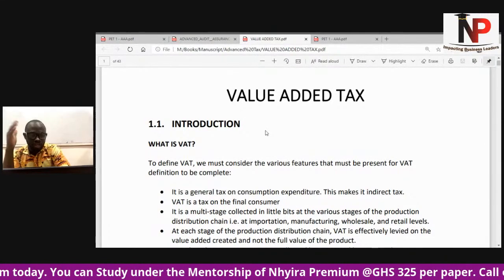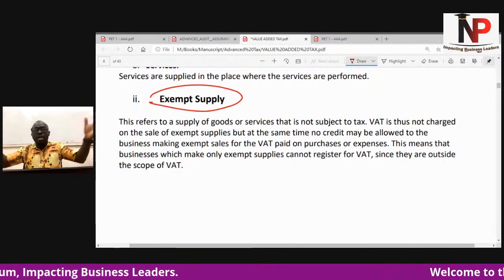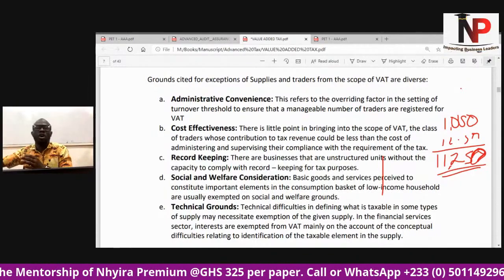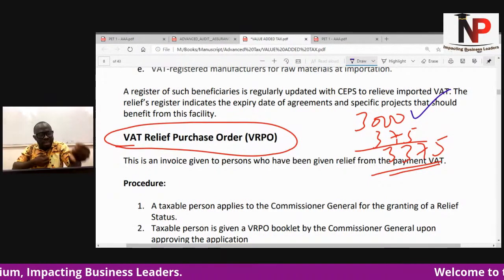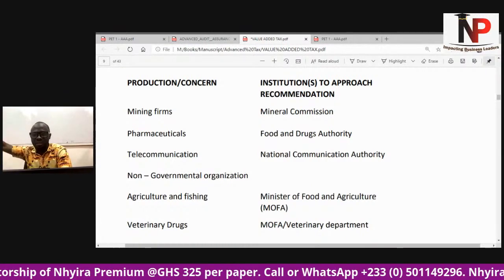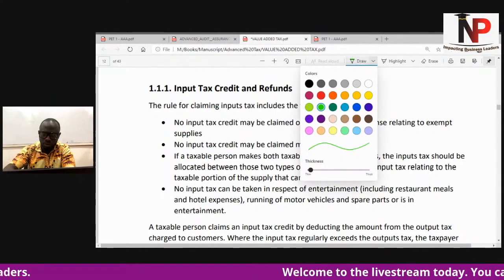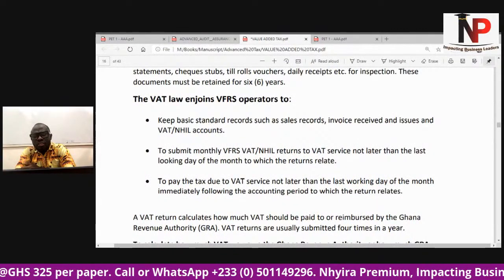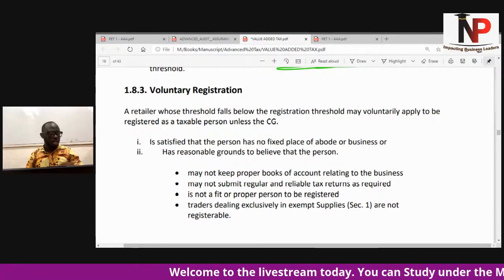Taxation Lectures: Value Added Tax |ACCA -UK|ICAG | CPA | CIMA|CFA - Nhyira Premium - Part 2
In this live stream, Nhyira Premium explains one of the key topics in taxation in ghana; VAT.

You will learn the various types of supply, computation of VAT, Withholding tax on VAT, among others.

My Channel